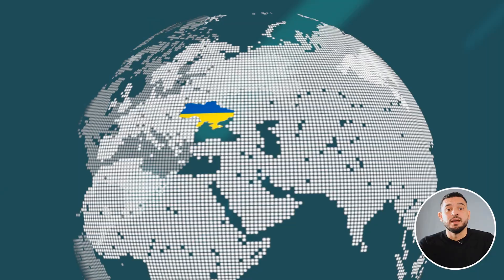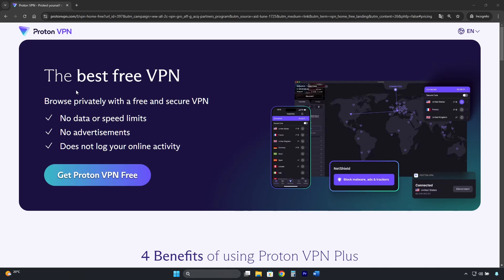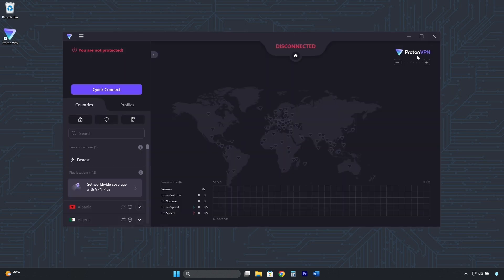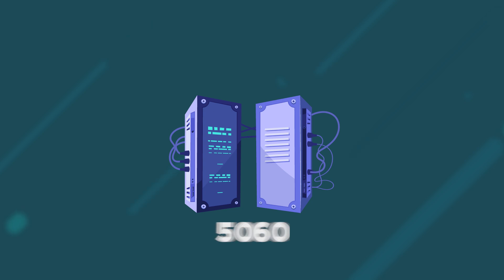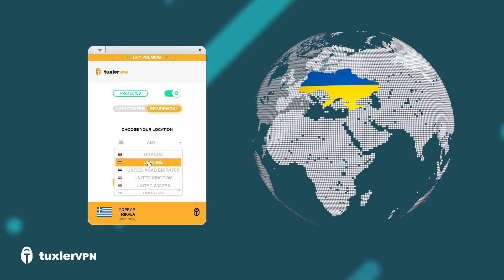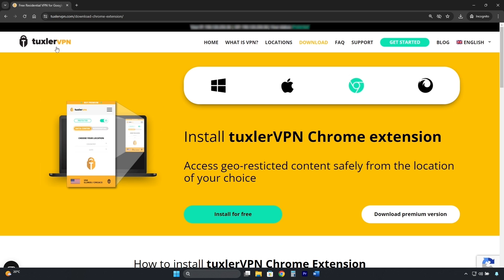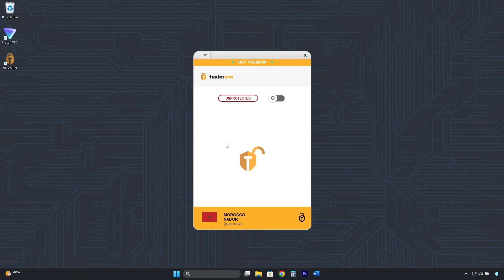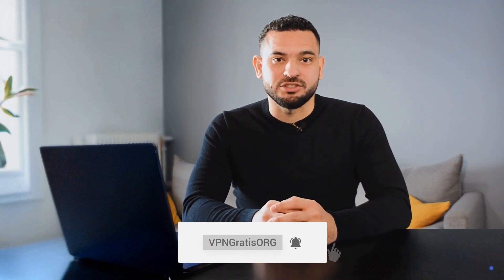FREE Ukraine VPN ✅ Free VPN with Ukraine Servers 📍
🔐 Proton VPN is the most secure VPN you can use in Ukraine. It is a premium VPN with a quite generous free version: unlimited, ad-free, and featuring 246 servers in 5 countries.

Security and privacy features: It is open source, has a powerful Kill Switch, DNS leak protection enabled by default, and uses modern protocols like Wireguard and the Chacha20 encryption algorithm. It also offers an obfuscation protocol to bypass censorship.

It has a strict no-logs policy that has been audited and is headquartered in Switzerland. You can use Proton VPN for free on any device: Android, iPhone/iPad, Windows PC, macOS, Linux, Chromebook, and even routers.

📍 Free VPN with Ukrainian Servers:

If you are abroad and need a Free VPN with a Ukraine servers, Tuxler VPN is another free and unlimited alternative, but keep in mind that it is only available for PC, Windows, and Mac, with no mobile apps.